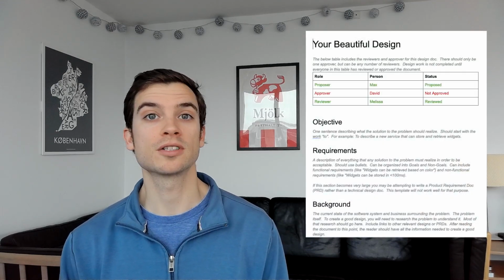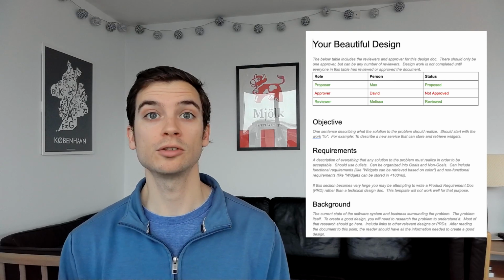Run great projects as a software engineers in four steps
In this video I share the four step process I have used at Google, Amazon and startups to run great projects as a software engineer and improve my career.